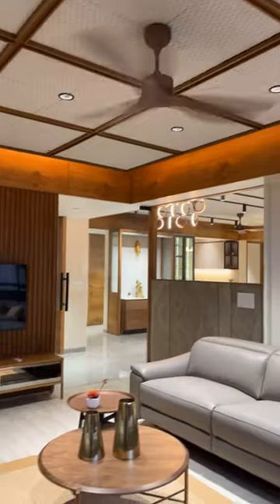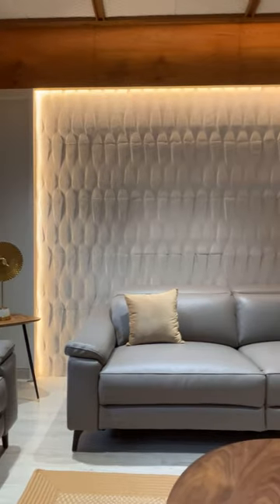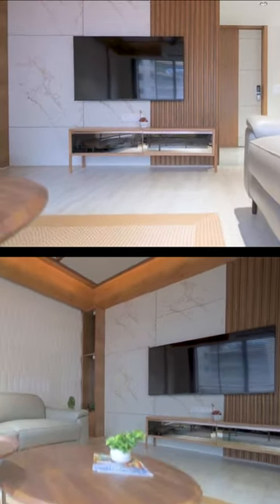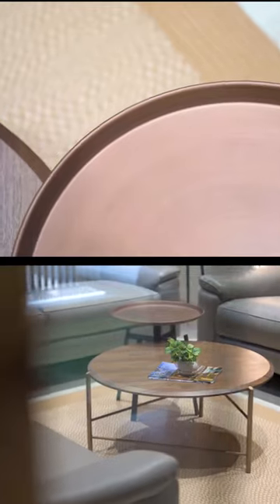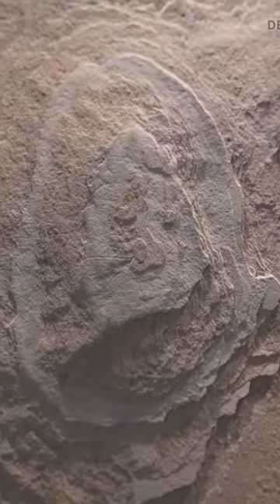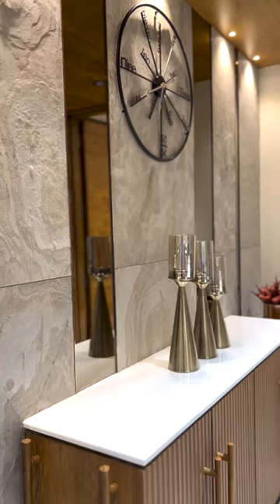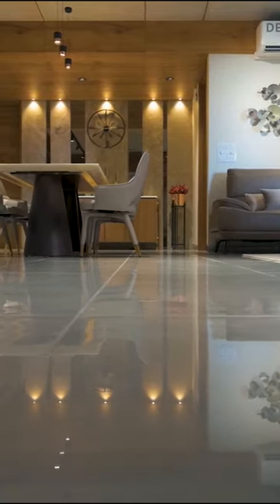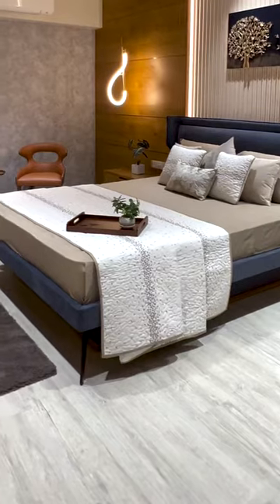Lavish Drawing Room Design 2022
The Drawing Room’s ceiling is beautified with Grey knotted cladding pattern of modified clay with teakwood grid ceiling. The backdrop of seating furniture is highlighted with light-stone cladded wall. The strategically placed motorized wooden blinds on the east side gives a beautiful play of light & shadow during the day time. TV wall is made unique by combining wooden fluted panels and marble printed laminates.

“High-End 4 BHK Apartment Interiors At Enstin”
Location: Science City Road, Ahmedabad, Gujarat
Carpet Area: 2,200 Sq. Ft.

PC: @vinaypanjwaniarchitecturef4595
ARCHITECT DETAILS:
Firm: Shayona Consultant
Principal Architect: Prashant Parmar
Address: 213, Shivam Complex, Opp. Hetarth Party Plot, Science City Road, Ahmedabad, Gujarat.

Happy Exploring from Shayona Consultant - Helping You Visualize Your Dream!